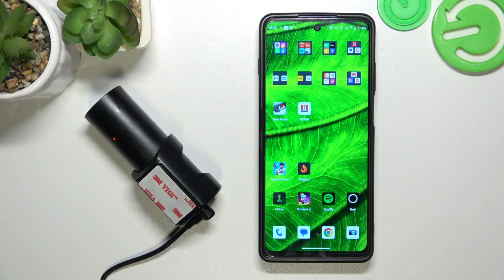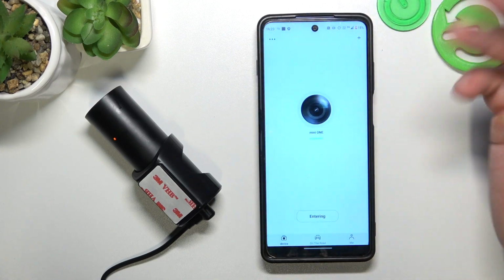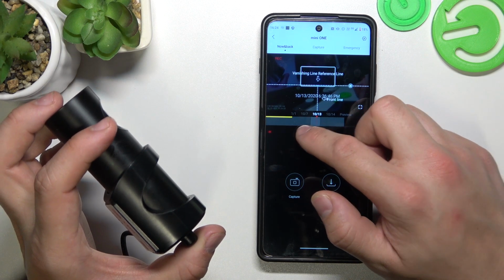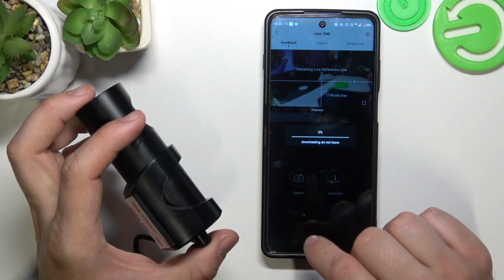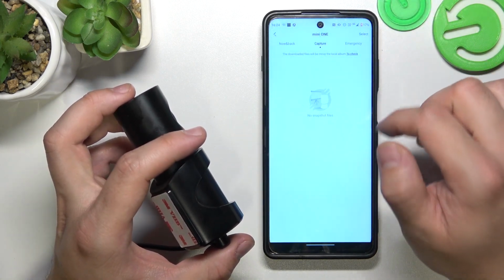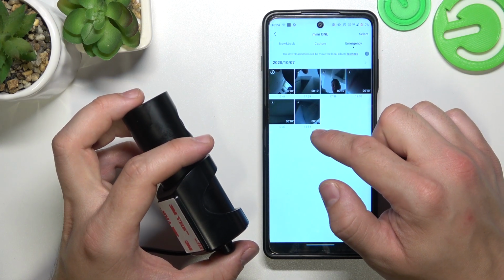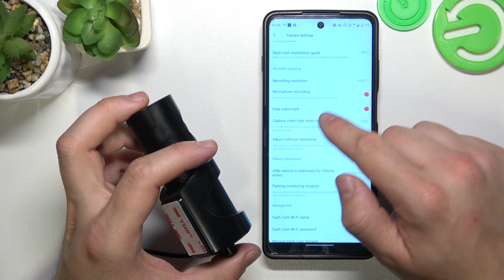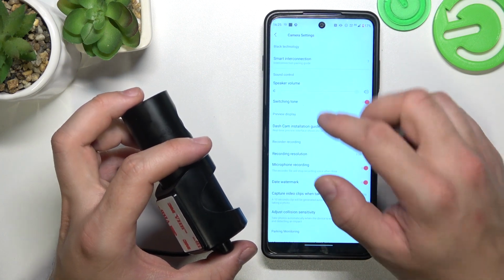How to Manage Ddpai Mini One via Phone Application?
In this tutorial video, you will learn how to effectively manage your Ddpai Mini One dash camera using the dedicated phone application. Discover the step-by-step process to connect, control, and access various features and settings of your dash cam conveniently from your mobile device.

How to control Ddpai Mini One using the phone application?
What steps should I follow to manage Ddpai Mini One through the mobile app?
How can I connect and operate Ddpai Mini One using the phone application?